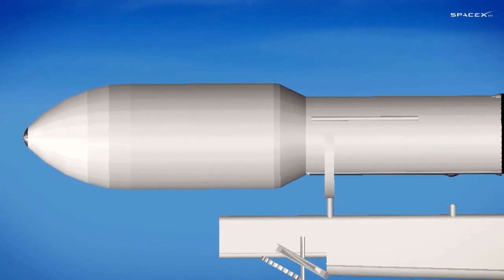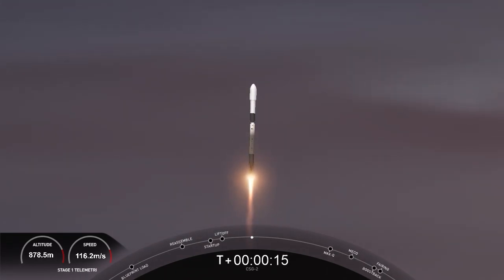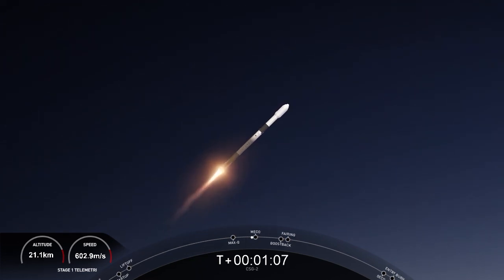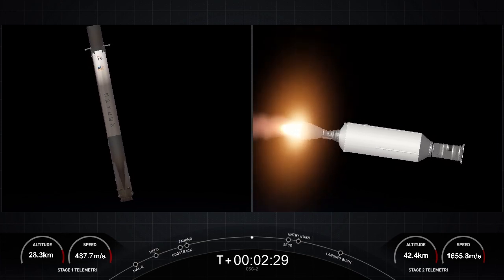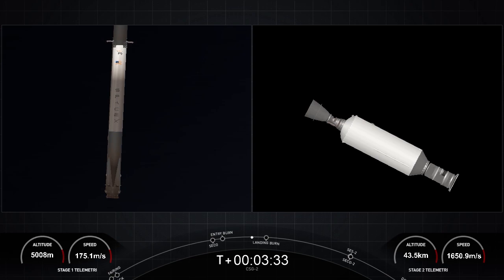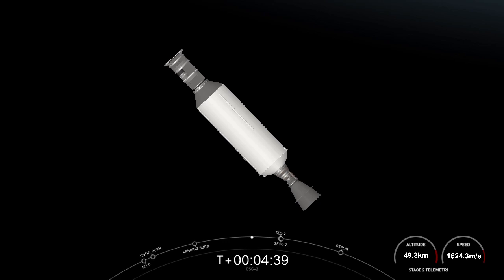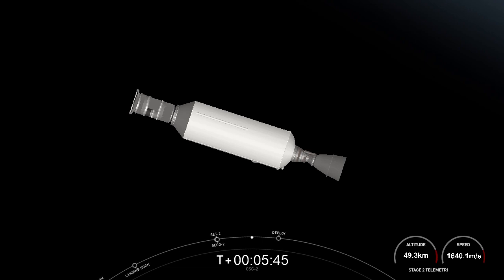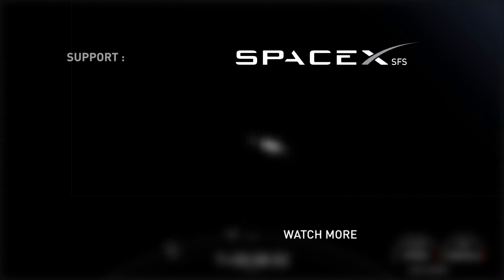COSMO SkyMed Second Generation FM2 Mission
Deatils :
SpaceX is targeting Monday, January 31 for launch of the COSMO-SkyMed Second Generation FM2 mission to low Earth orbit from Space Launch Complex 40 (SLC-40) at Cape Canaveral Space Force Station in Florida. The instantaneous launch window is at 6:11 p.m. EST, or 23:11 UTC.

Sequences :
00:00 - FAQ
01:59 - Webcast Intro
02:42 - Startup
02:55 - Liftoff
03:39 - Max-Q
04:02 - MECO
04:19 - Boostback
04:23 - Fairing
05:53 - SECO
06:04 - Entry Burn
06:35 - Landing Burn
08:55 - Landing Confirmed
07:59 - SES2 & SEC02
09:05 - Deploy